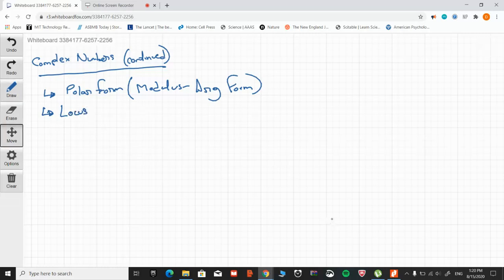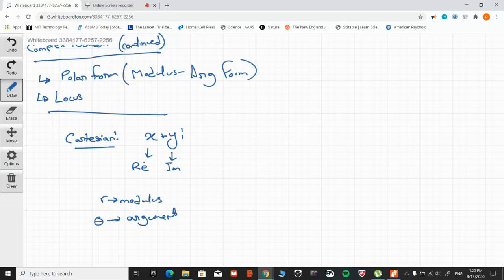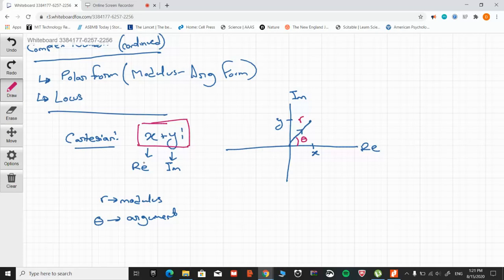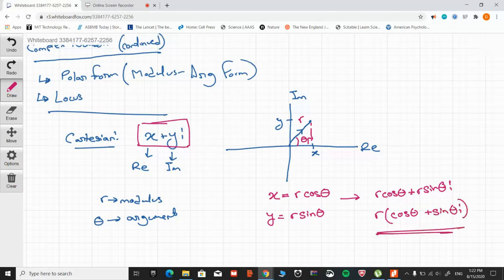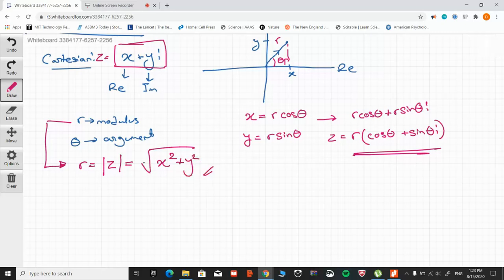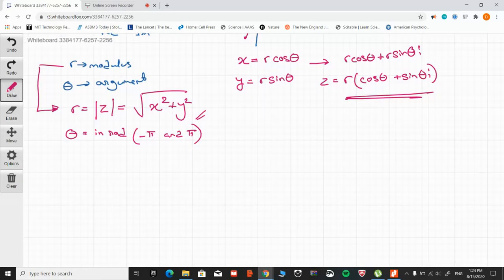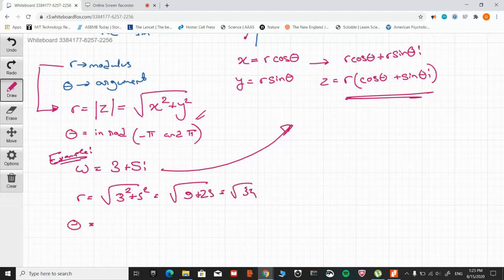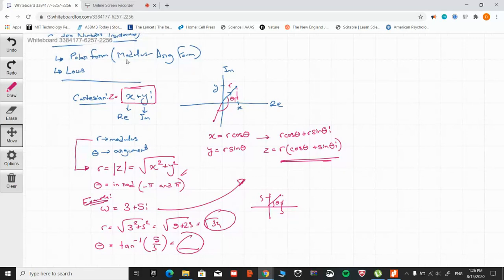CAIE A-Level Mathematics| Pure Math-3 : Polar form of complex numbers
A quick review of Polar form of Complex Numbers